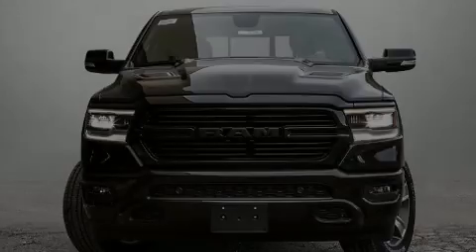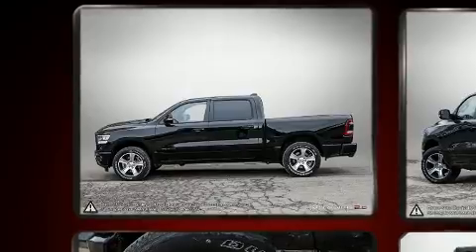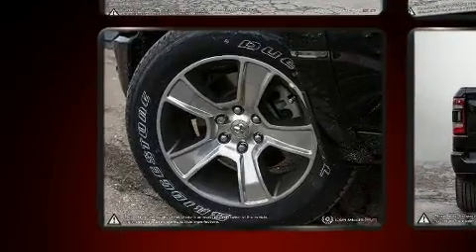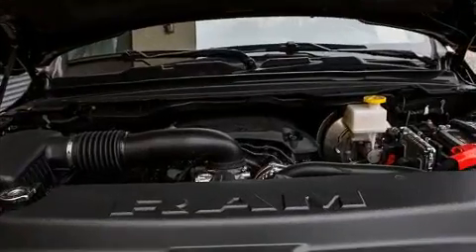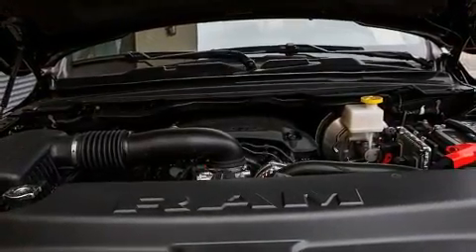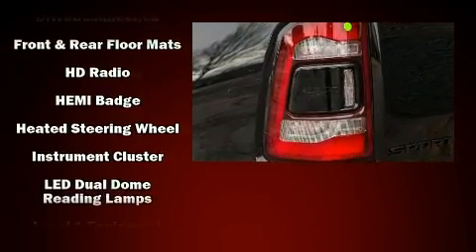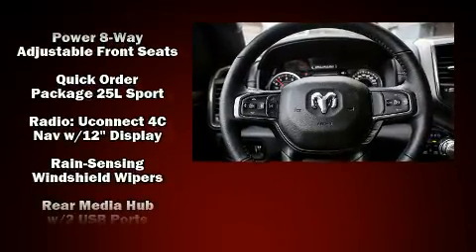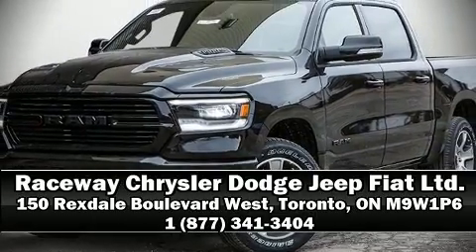2020 Ram 1500 Sport in Toronto, ON M9W1P6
Sensibility and practicality define the 2020 Ram 1500 This 4 door, 5 passenger truck leads among competitors in its segment. It features four-wheel drive capabilities, a durable automatic transmission, and a powerful 8 cylinder engine. Top features include front fog lights, power front seats, a rear step bumper, heated and ventilated seats, blind spot sensor, an overhead console, a bedliner, and remote keyless entry. Features such as automatic climate control and leather upholstery prove that economical transportation does not need to be sparsely equipped. Power adjustable pedals allow the driver to optimize his or her driving position, enhancing visibility, comfort and safety. For drivers who enjoy the natural environment, a power moon roof allows an infusion of fresh air. Audio features include an AM/FM radio, steering wheel mounted audio controls, and 10 speakers, providing excellent sound throughout the cabin. Passengers are protected by various safety and security features, including: dual front impact airbags with occupant sensing airbag, head curtain airbags, traction control, brake assist, a security system, an emergency communication system, and 4 wheel disc brakes with ABS. Electronic stability control ensures solid grip atop the road surface, no matter how challenging the driving conditions. We pride ourselves in the quality that we offer on all of our vehicles. Stop by our dealership or give us a call for more information.